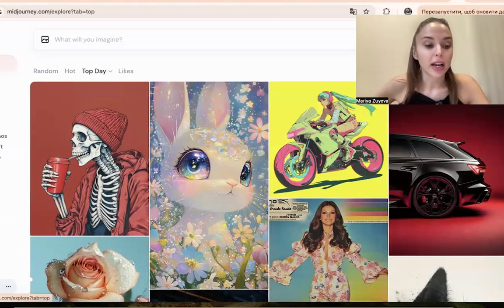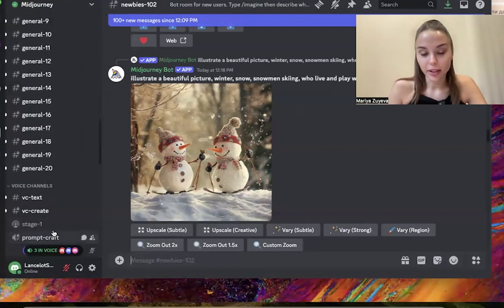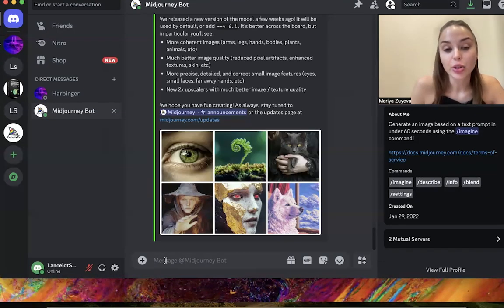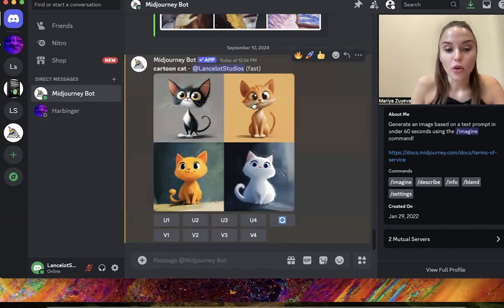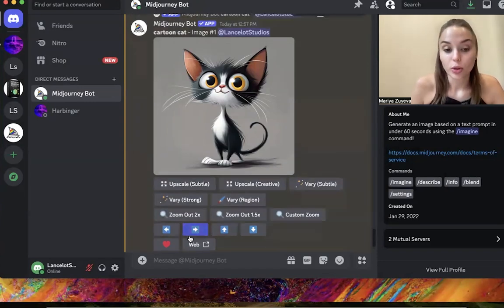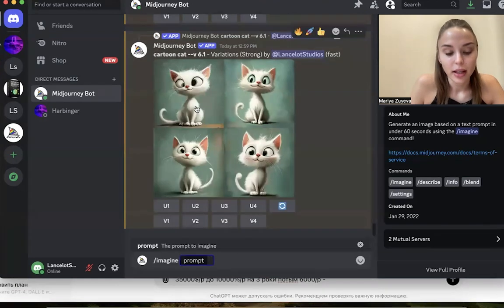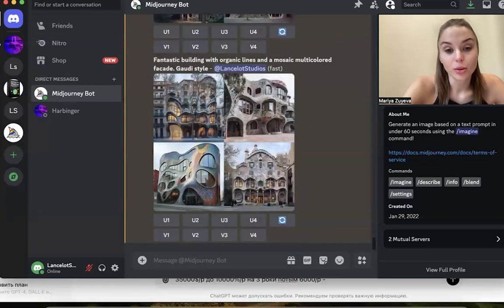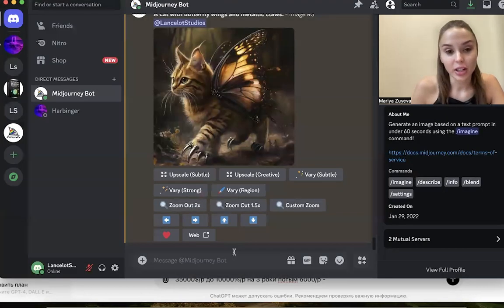Create Your First Midjourney Prompt: Unlock Creative Styles and Transform Your Ideas!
Ready to dive into Midjourney and create your first prompt? In this video, I’ll walk you through the step-by-step process of crafting your very first prompt and experimenting with different styles to bring your ideas to life. Whether you’re new to AI-generated art or just looking to enhance your skills, this video will help you explore the creative potential of Midjourney’s style prompts. Get ready to unleash your imagination and see how small tweaks can lead to incredible, unique visuals!